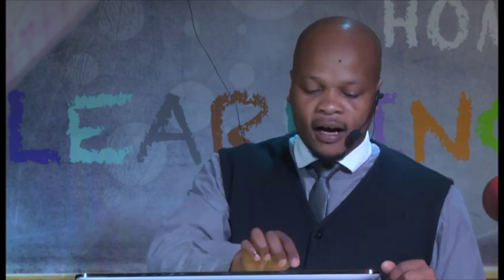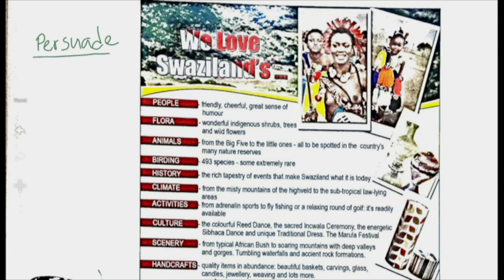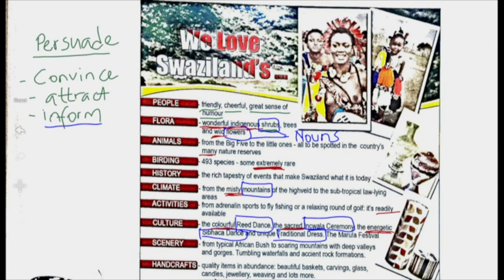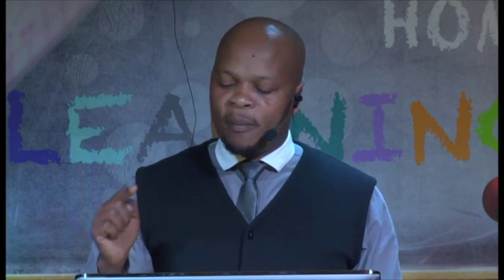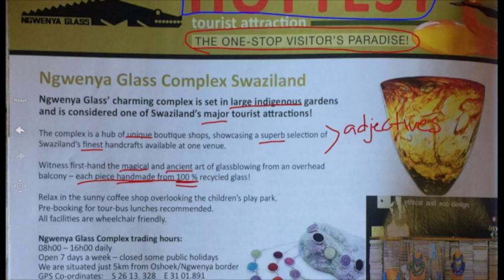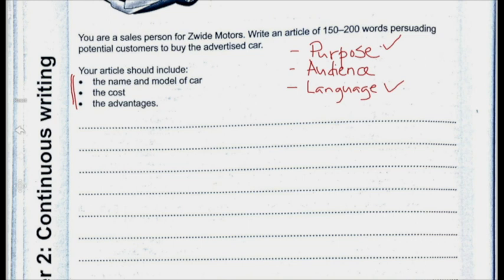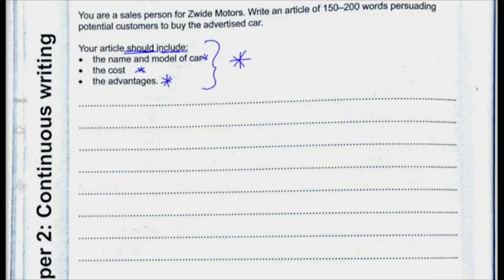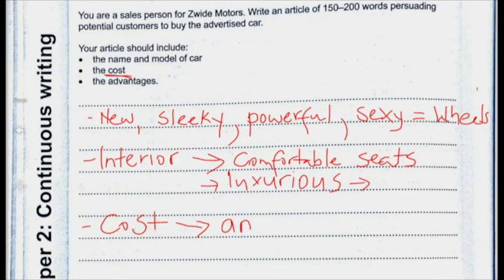SGCSE English - Adjectives in use by Mr Khombisa Lukhele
This material has been provided for free to SGCSE students English Language, it can be used in preparing for your final year exam or used as a study tool. We encourage students to attend class and listen to their teachers. Video Produced by; Lakitsi Productions (Eswatini)